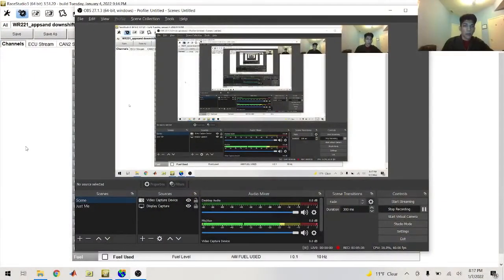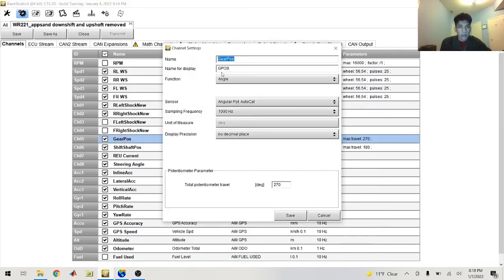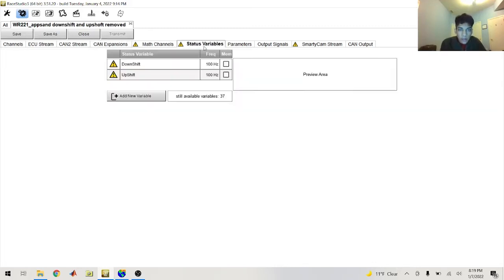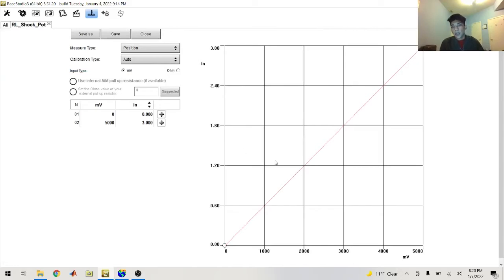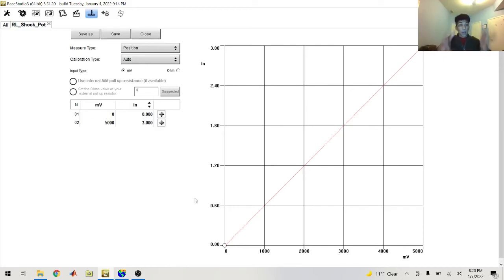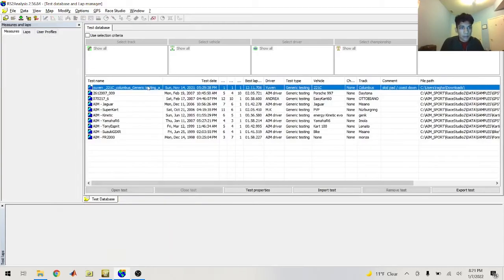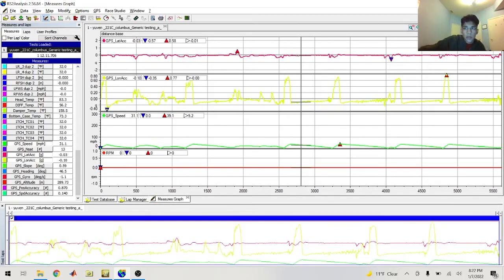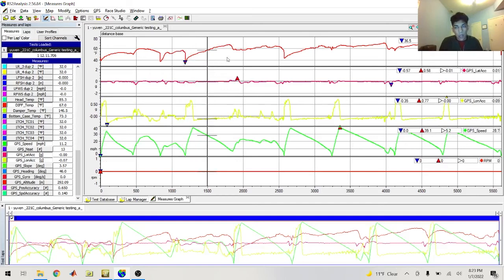Wisconsin Racing Controls: AIM Evo 5, CAN and Data AQ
-see slack for supplementary pictures